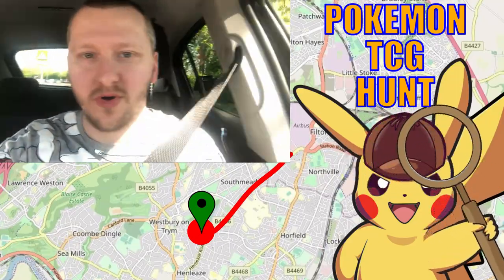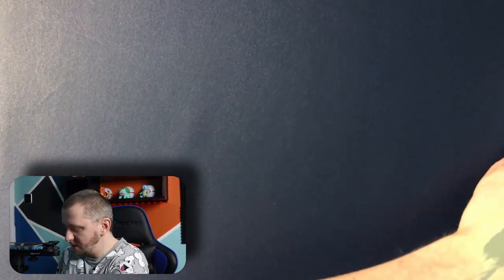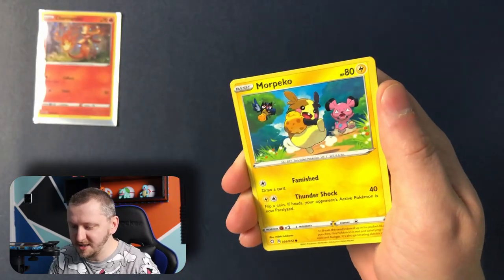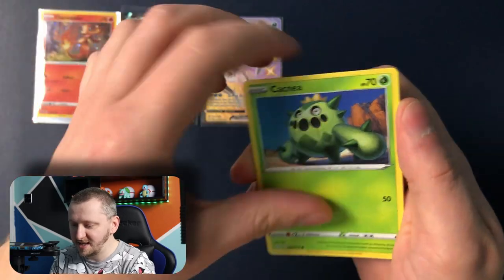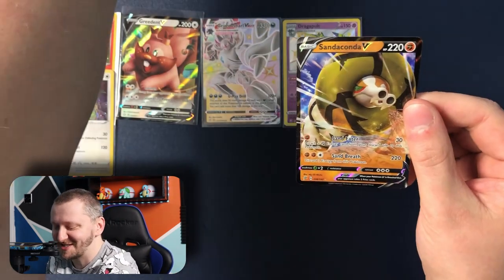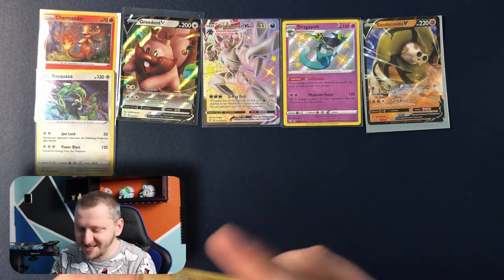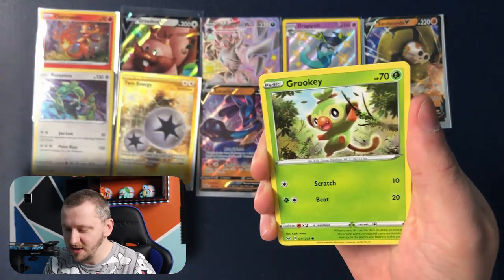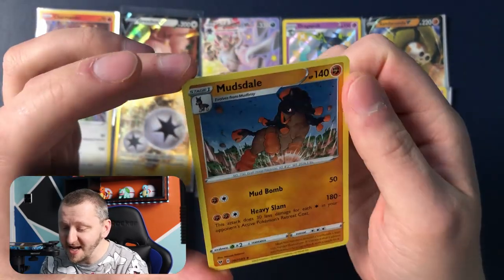Hunting Pokemon Cards - Tremendous Success $$$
Hello Dynamax Team Join us as we hunt some pokemon TCG in ASDA Superstores. Its amazing what we found, great deals and a crazy amount of pulls! Pokemon boosters, blisters, tins of Shining Fates, Vivid Voltage, Battle Styles and even Rebel Clash. What a tremendously succesfull Poke Hunt :) great Hunting Pokemon Cards